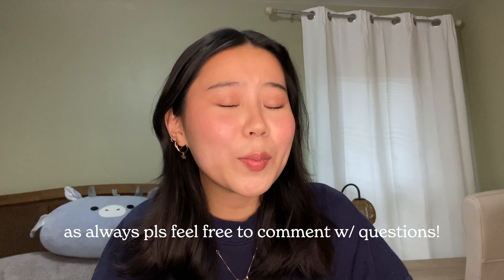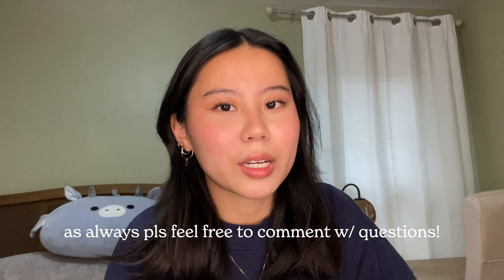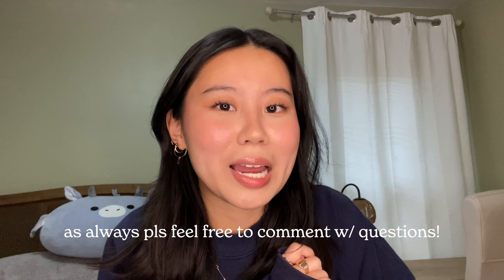EVERYTHING about study abroad at NUS (how to apply, course load, making friends, traveling, etc!)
I've been getting a lot of questions about my study abroad/exchange experience in Singapore at NUS! I hope this video answers most commonly asked questions and helps you avoid a lot of unnecessary headache!! Bon voyage :)

0:48 applying to NUS
1:13 registering for classes + which ones I took
3:57 housing horror story
6:27 where I stayed on campus + roommates
7:06 where on campus I would recommend staying
8:27 course load + thoughts on the classes I took + grading system
9:15 traveling outside of your study abroad country
10:41 final thoughts + outro ❤️